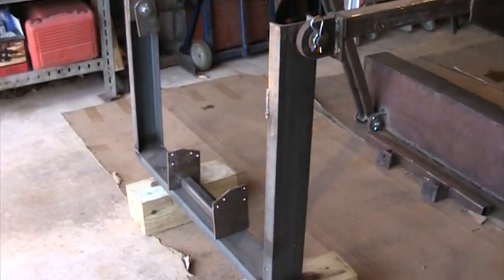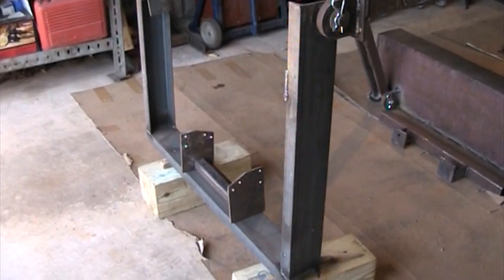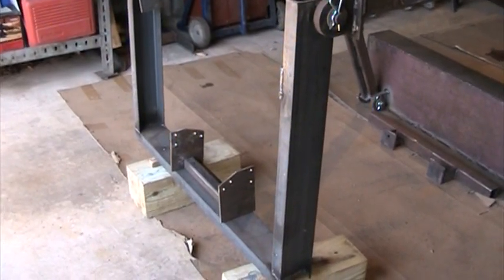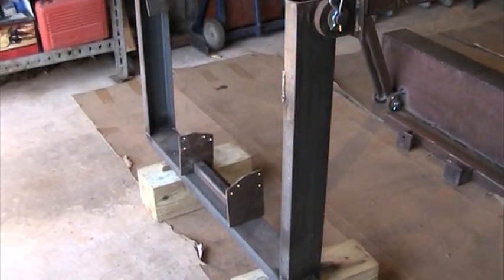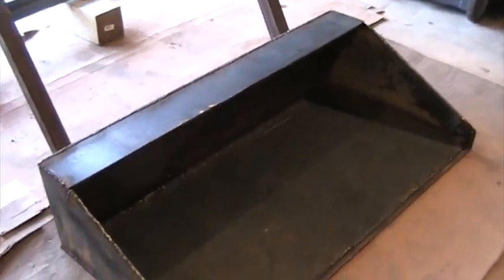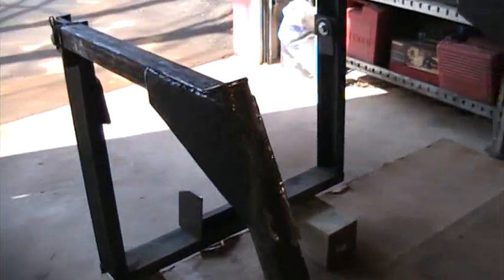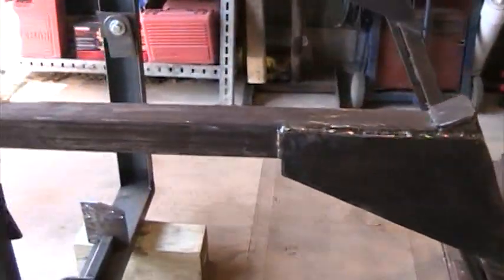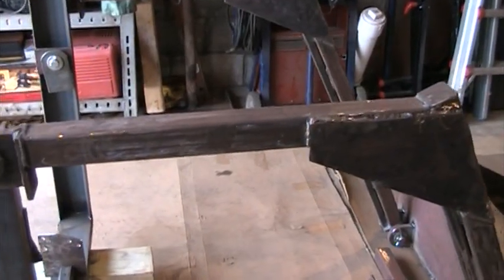My craftsman loader update